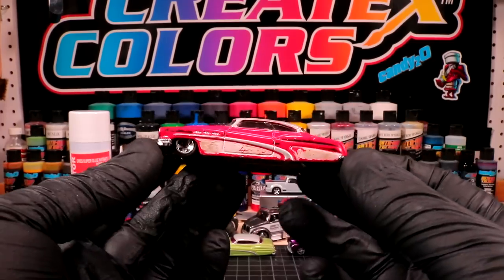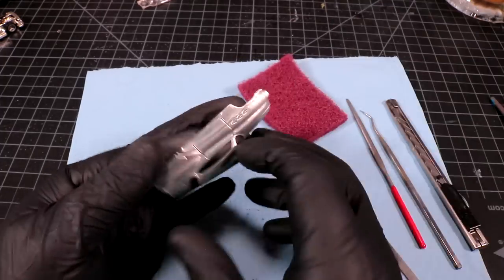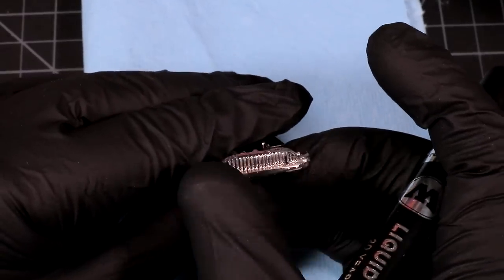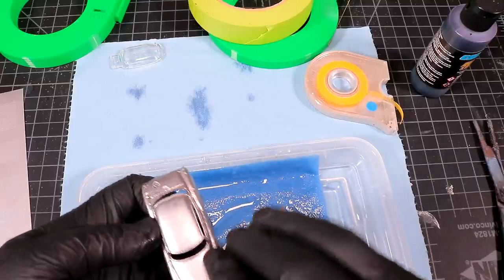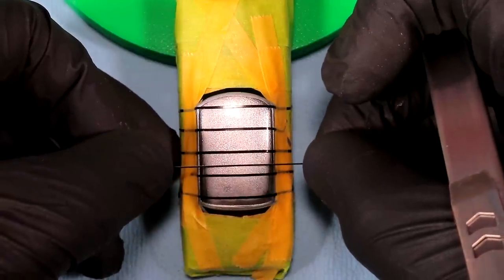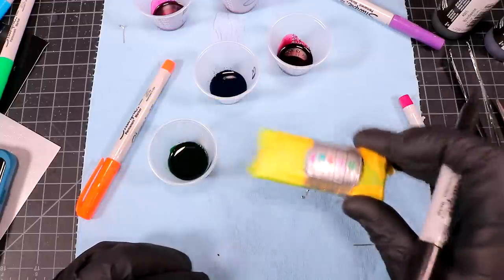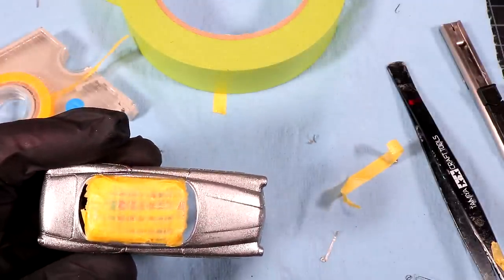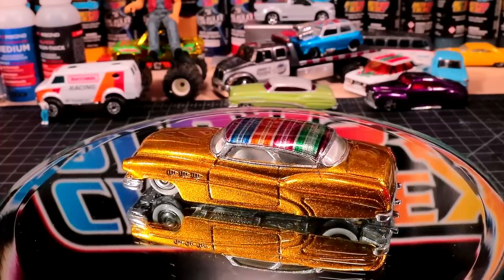Painting Hot Wheels Cars - Mexican Blanket - Buick Roadmaster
Painting Hot Wheels Cars - Mexican Blanket - Buick Roadmaster. Today I try out some custom painting on a 1:64 Hot Wheels Buick.  I wanted to try a sarape or jorongo style paintjob.  Proving to be difficult on such a small scale, I believe I pull it off in style. Have a look for yourself!

Song:On-the-way
Artist: ian-post